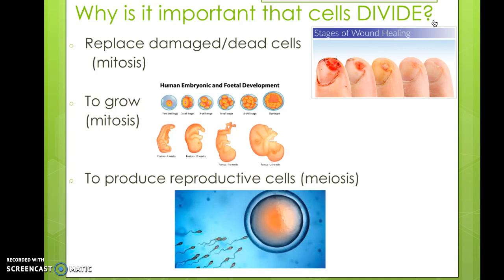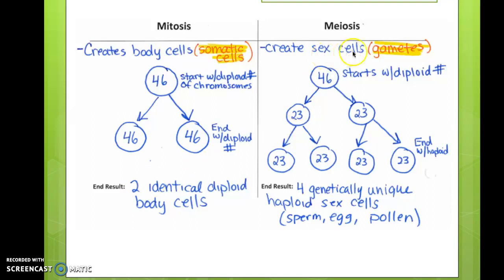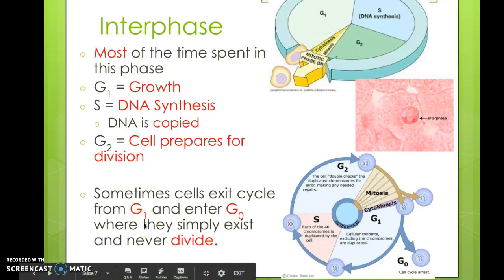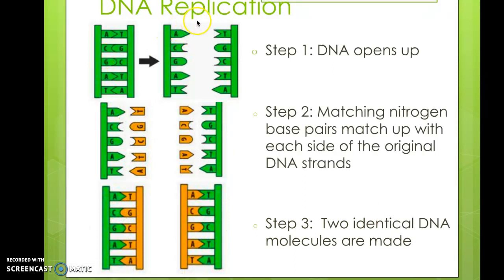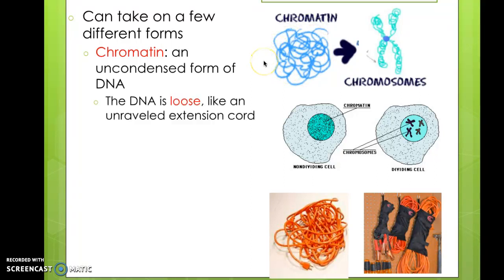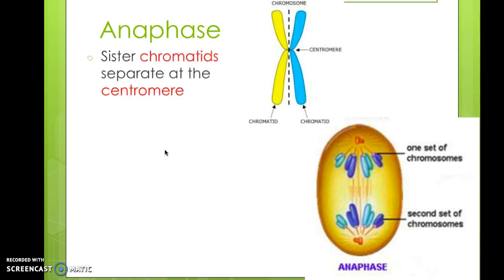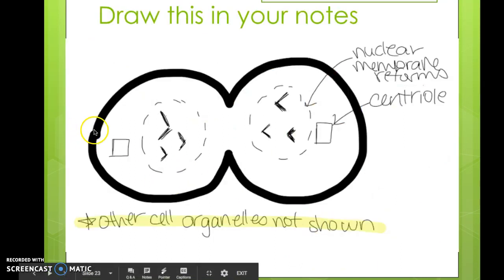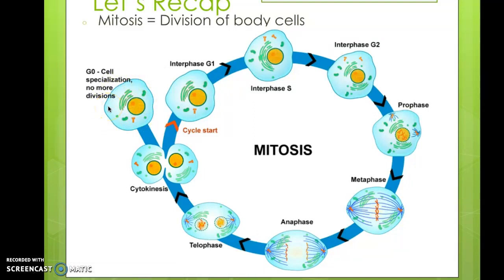2019 Mitosis Lecture